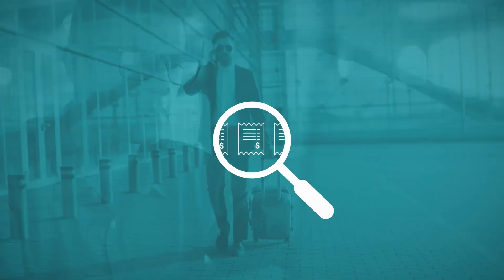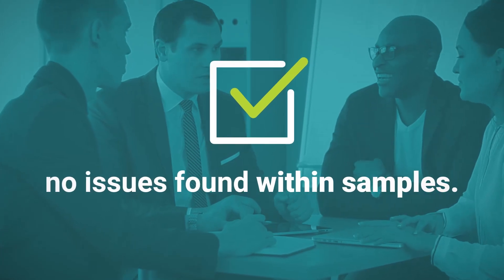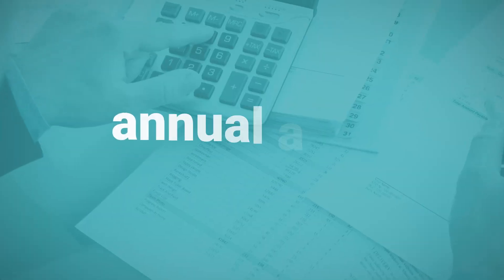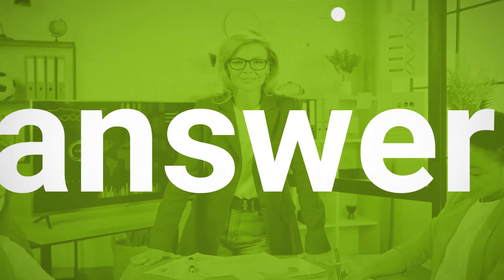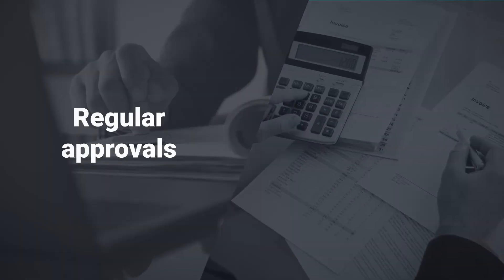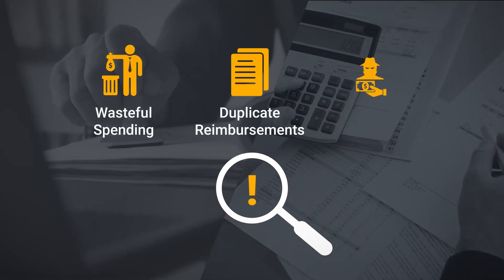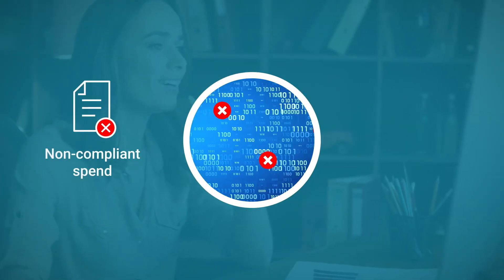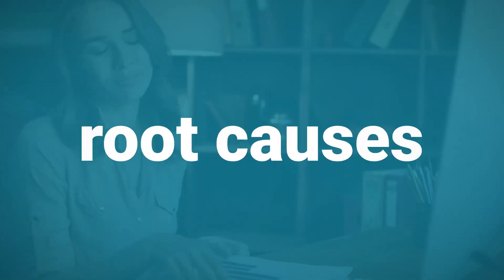How to identify root causes, trends, and hidden risks in T&E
Oversight's analysis goes beyond individual transactions to identify root cause, trends, hidden risks, and underlying behaviors to enable you to better manage T&E spending with 100% visibility.